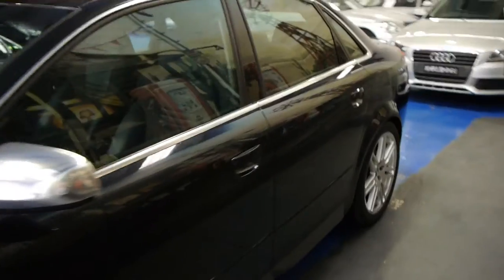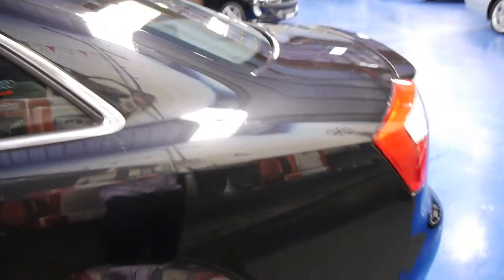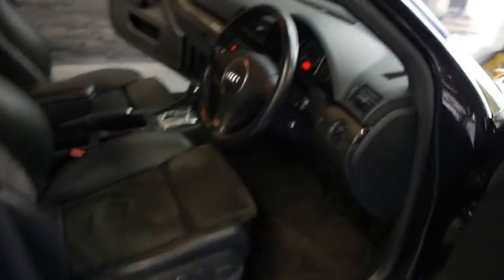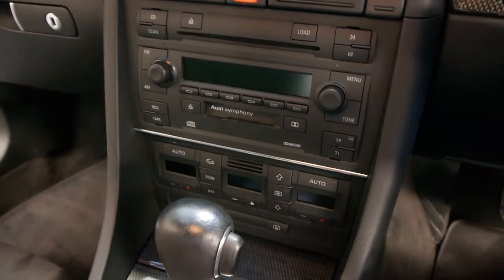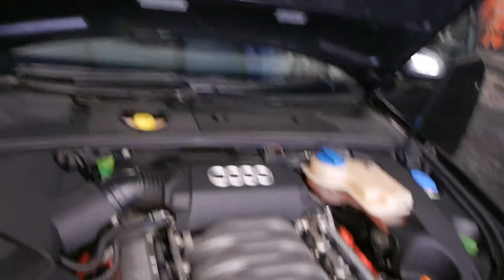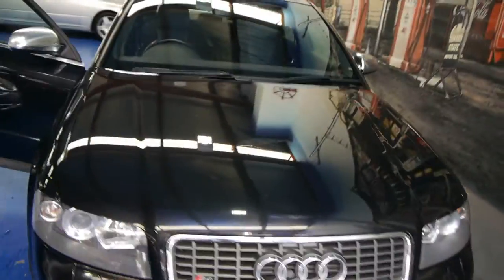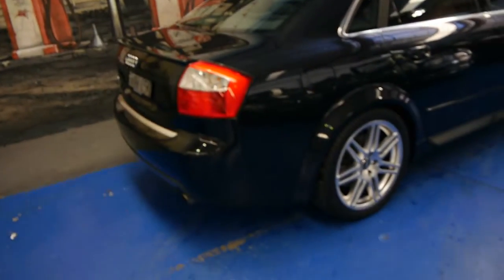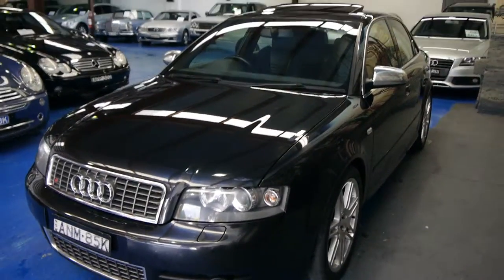Oldtimer Centre - Marrickville NSW